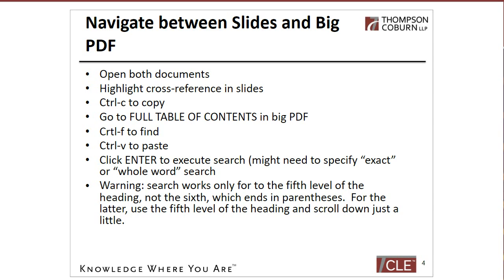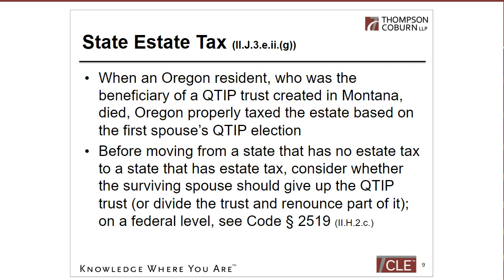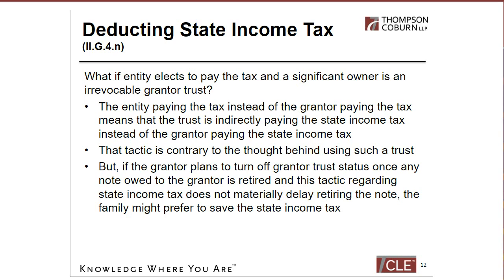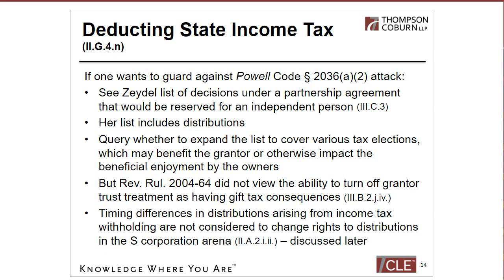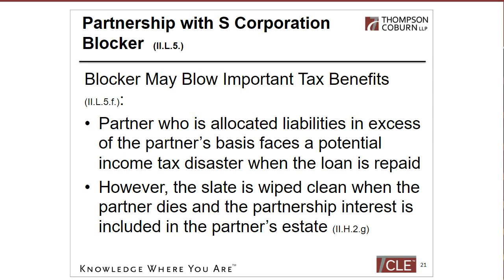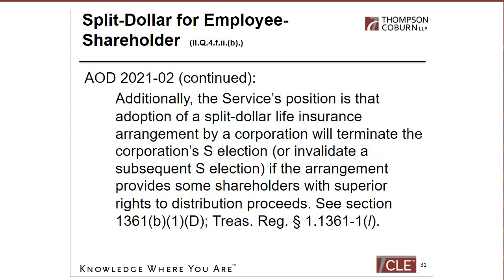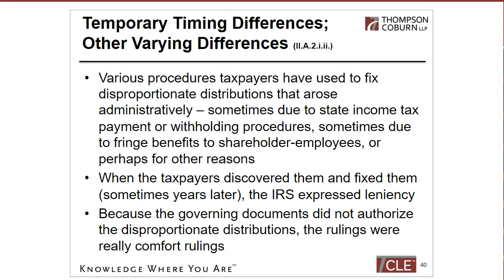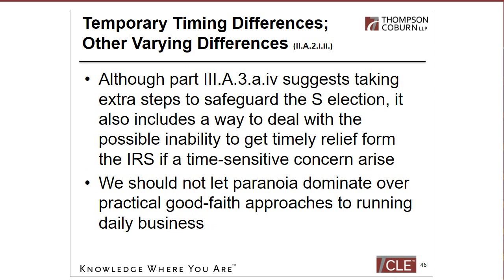State Tax in Estate Planning; Employment Tax; Blockers; S Corporation Single Class of Stock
Drawn from Steve Gorin’s 2nd quarter 2022 newsletter, this course discusses recent developments in state income tax of business sales, state estate tax, and whether (from an estate planning viewpoint) to try to deduct state income tax attributable to pass-through business income.

We will review briefly recent developments in nonresident trusts paying income tax on pass-through business activity and resident estate taxation of QTIP trusts, then we will spend some time on estate planning implications of states’ efforts to work around federal limitations on deducting state taxation of pass-through business income.  The latter includes a precautions against a Code § 2036(a)(2) attack that a partnership might take, as well as touching briefly upon the impact on sales to irrevocable grantor trusts.

Then we will turn to a potpourri of employment tax issues, including the rental exception to self-employment (SE) tax, how using an S corporation blocker can backfire, an advantage limited partnerships have over S corporations in avoiding FICA (in addition to income tax advantages), why giving Form 1099 to an officer can be a bad idea, and how a service recipient got his hand slapped for reporting compensation as a gift.  We will the IRS’ reaction to a Sixth Circuit case regarding S corporation compensation issues and how deferred compensation can wreak havoc in the sale of a business structured as an asset sale.

Finally, we will review the S corporation second-class-of-stock prohibition, which is intertwined in the other topics to some extent.  We will discuss how to respond to practical issues that may cause distributions to be disproportionate temporarily.

Presenter:
Steve Gorin